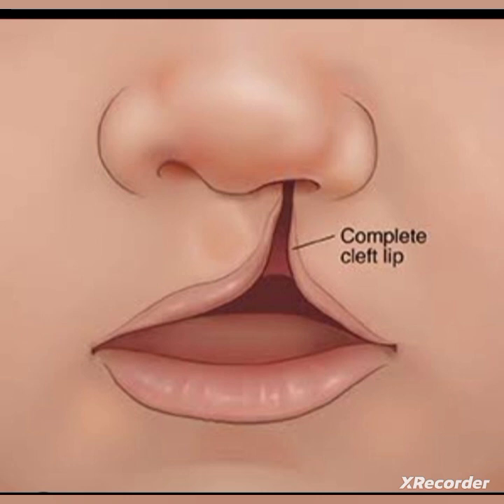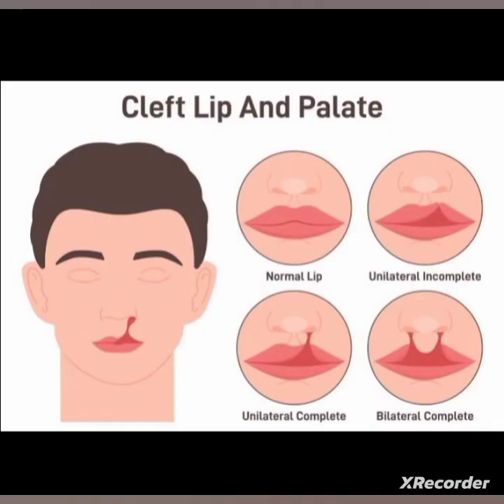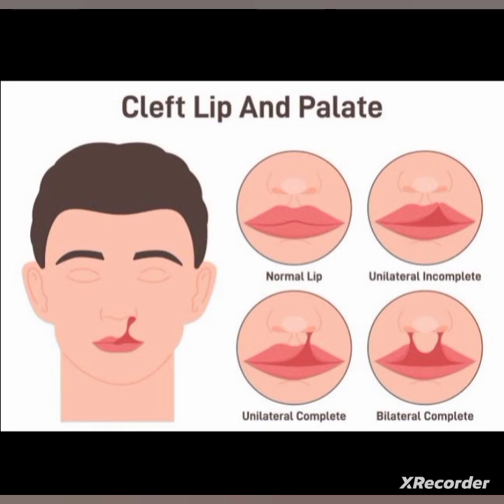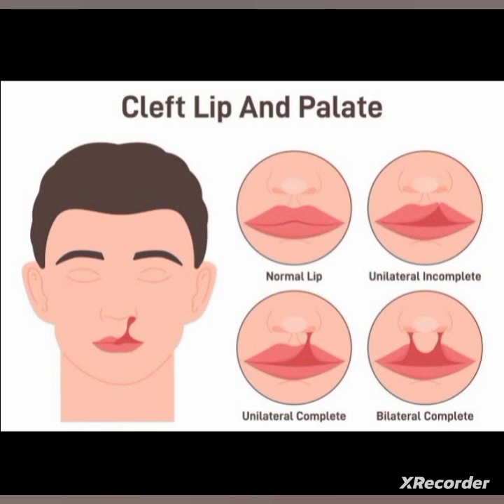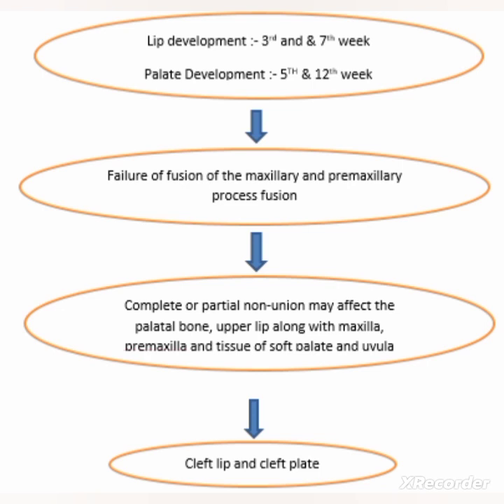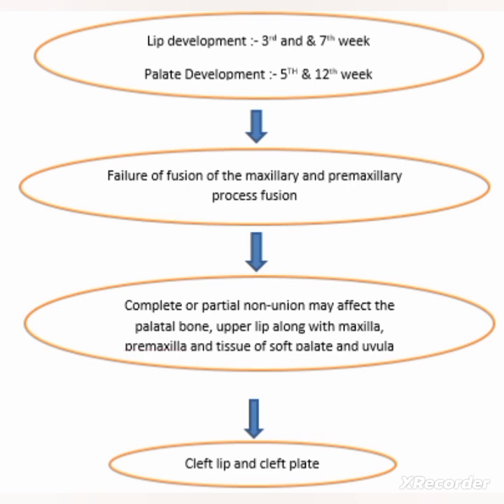Cleft Palate and Cleft Lip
image courtesy Google, slideshare